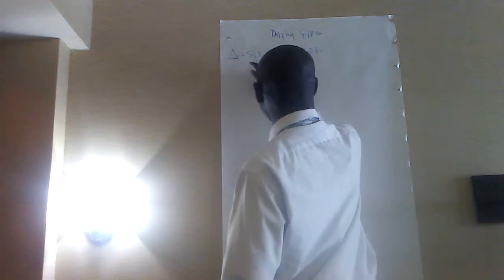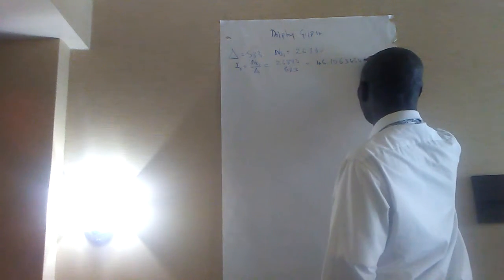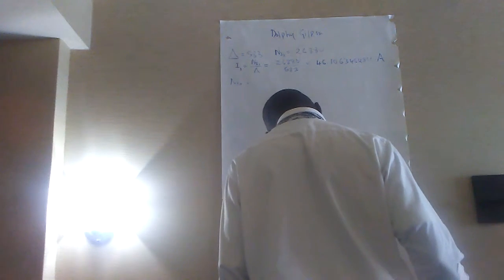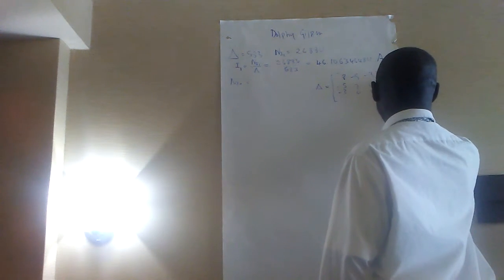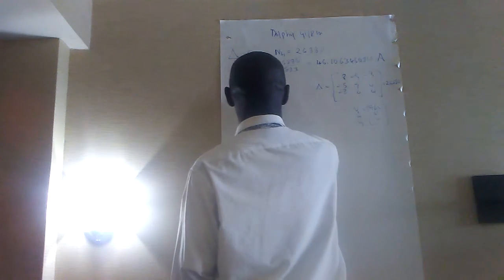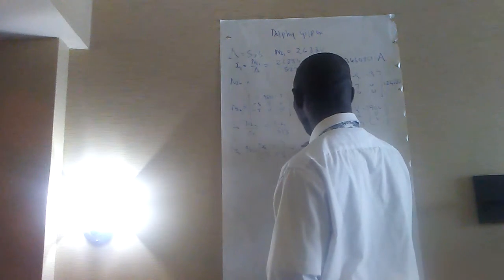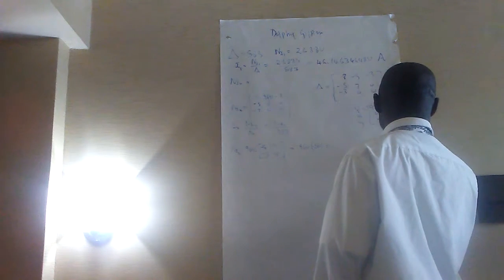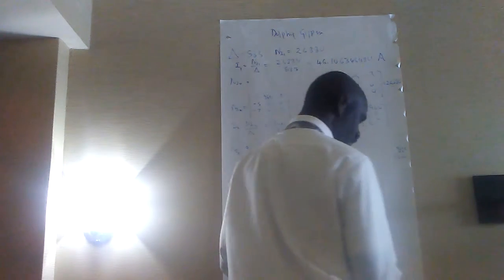CME.EE, PDM enhanced mesh circuit analysis/Radisson JFK/ Dolphy Gilpin.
DescriptionCME.EE PDM enhanced mesh matrices circuit analysis. Delta  the determinant of the source 3x3 matrices derived from the given circuit is the denominator, the numerator was found by replacing the relevant column in the source matrix by the voltage values and then deriving the determinant.. Finally the current is found by dividing numerator by denominator These calculations were made at the Radisson ,JFK, NY. #1124/, Dolphy Gilpin